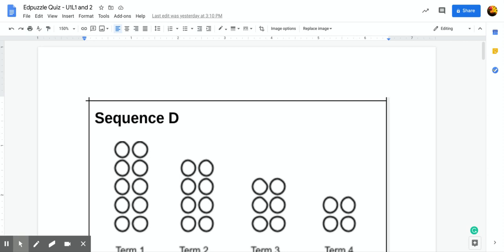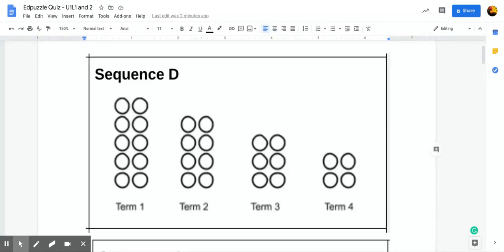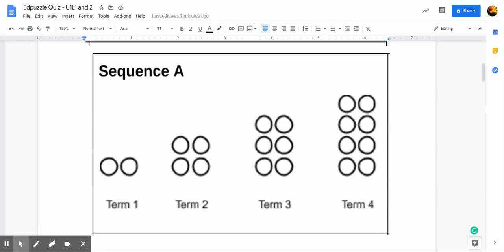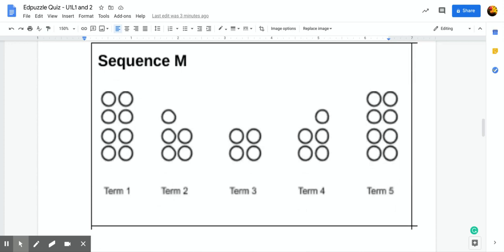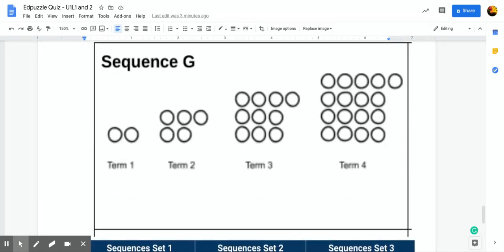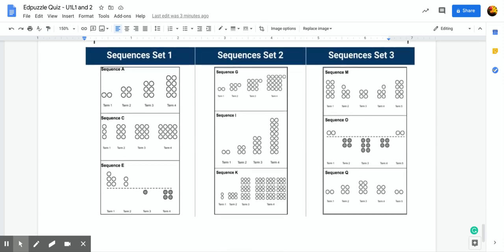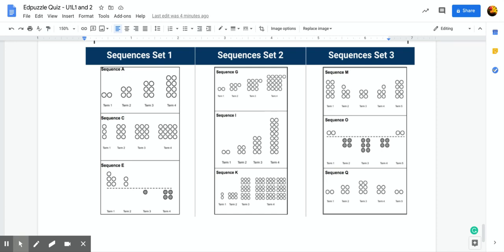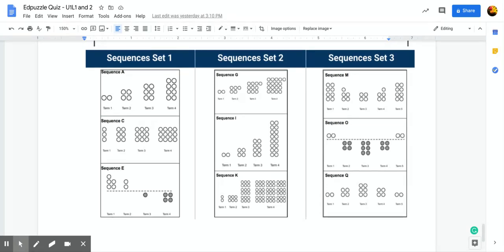Week 4 Quiz